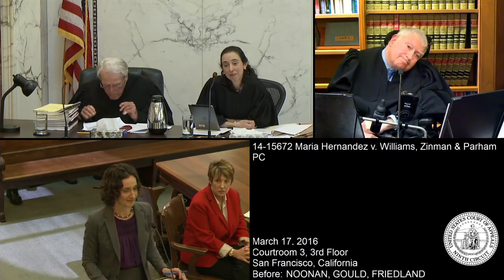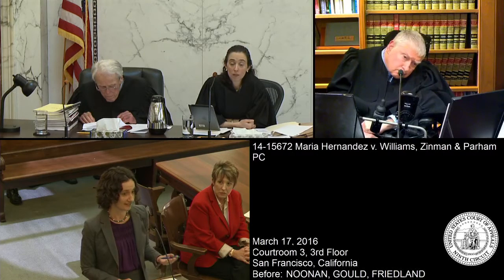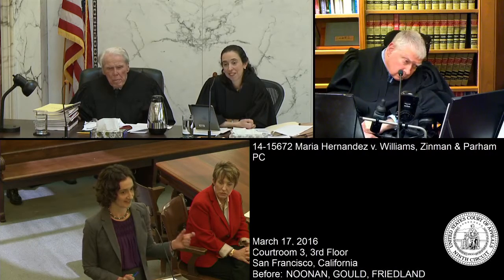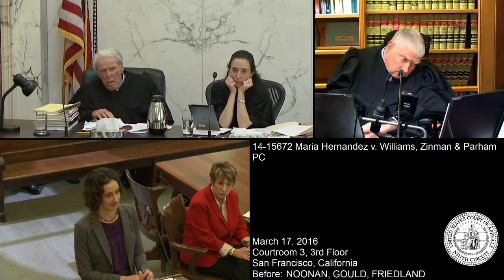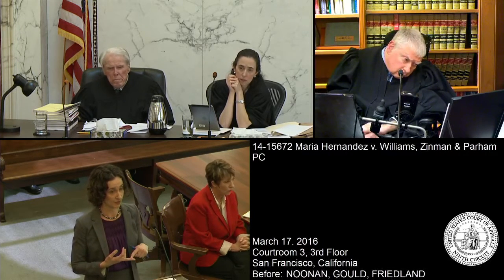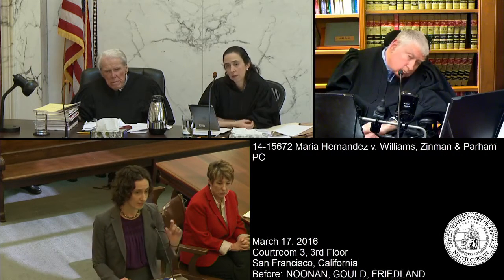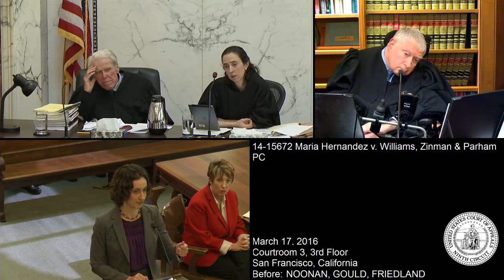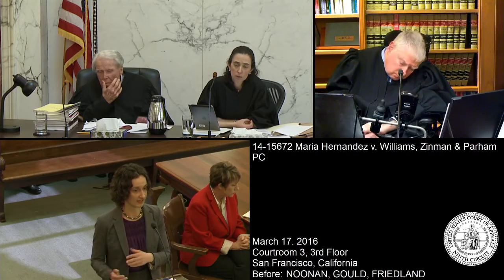14-15672 Maria Hernandez v. Williams, Zinman & Parham PC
An appeal from the district court's summary judgment in an action under the Fair Debt Collection Practices Act.